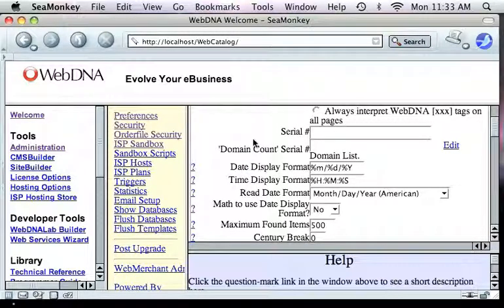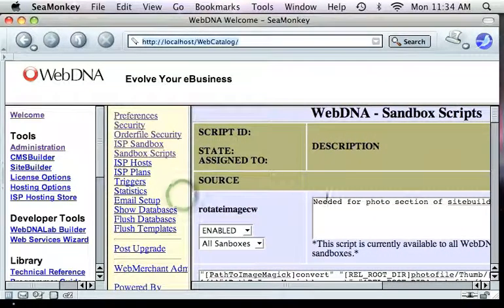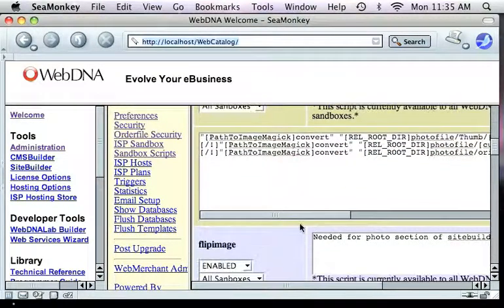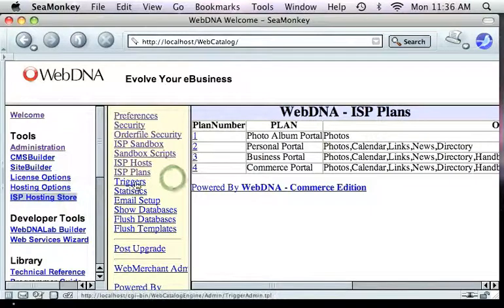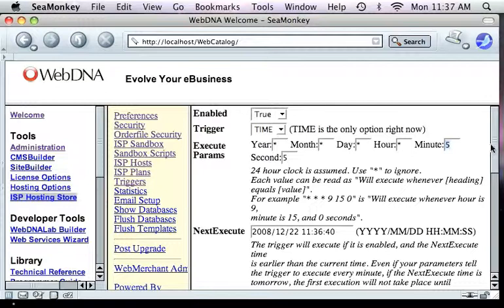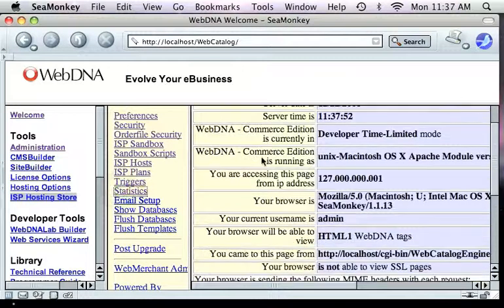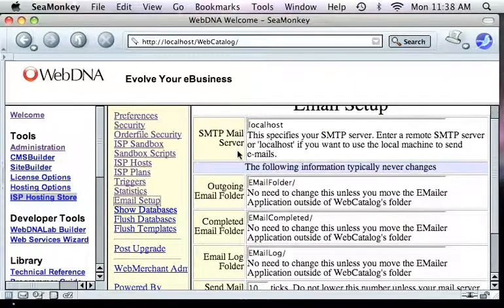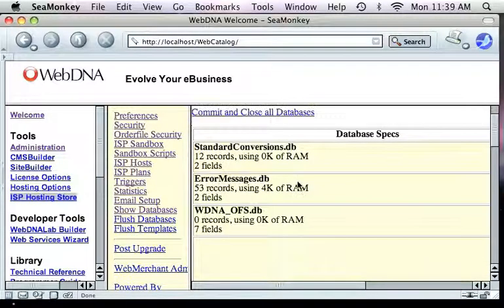Installing WebDNA - Part 4 of 5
- Instructions on how to install WebDNA, the incredibly flexible scripting language and database system.